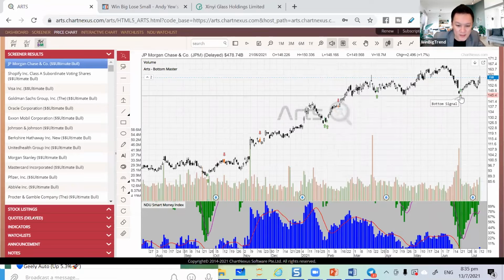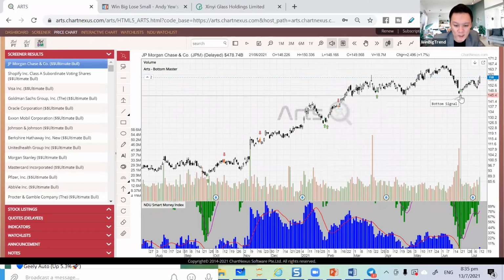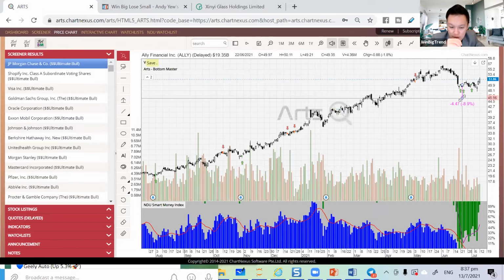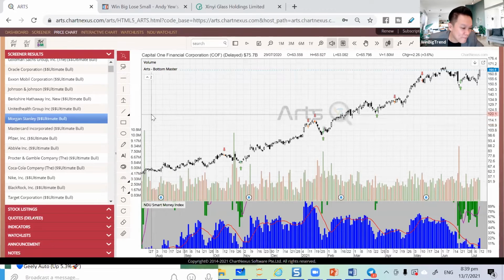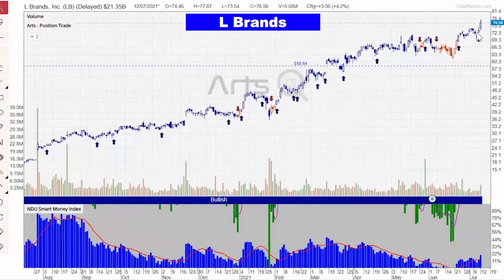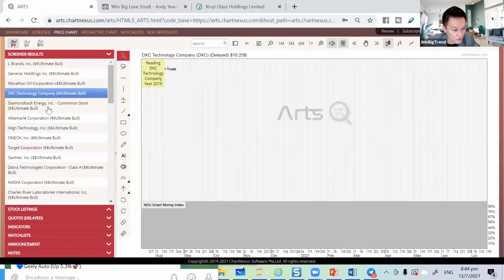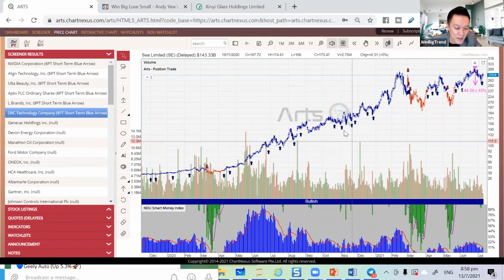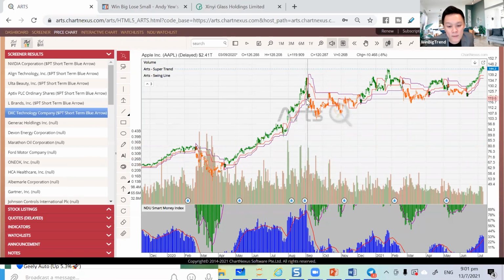July US Stock Watchlist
📆Date: 9 August 2021 (Monday)
🕢 Time: 9.30am - 11.30am
📍 Venue: 👉 Zoom Meeting
💵Fee: SGD$10 (part of the proceeds will be donated to charity)

✅The Best Growth Stocks to watch Now
✅What are the Strongest Sectors to be in right now?
✅Best Strategy to Navigate through Market Uncertainty
✅How to Identify Best Growth Stocks with Smart Money Index

Biggest Take Away will be a list of Stock that could be the Biggest Trend of the Year! Limited Seats!

If you want to Open Free trading account with us to trade Hong Kong Pre-IPO, pls.